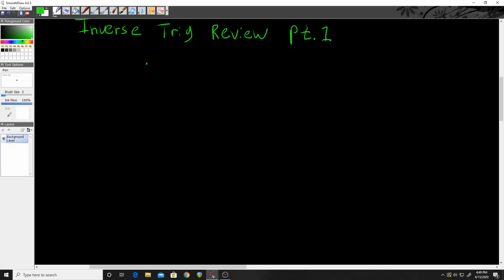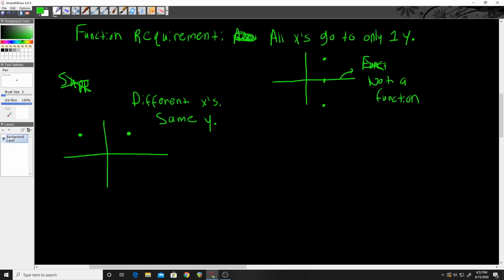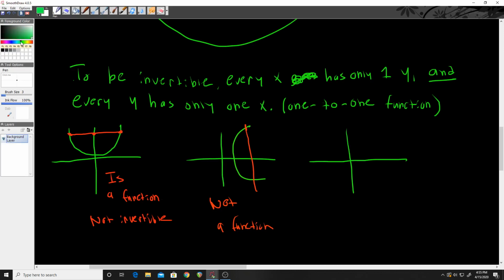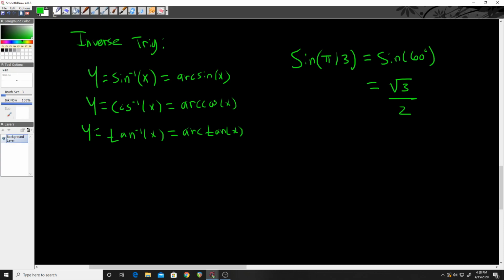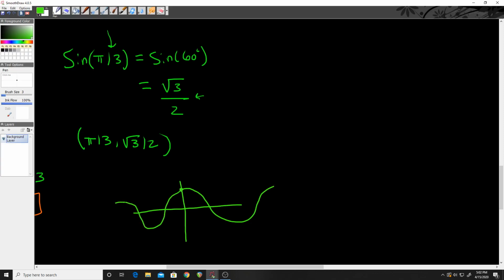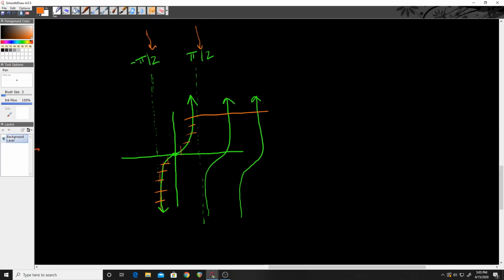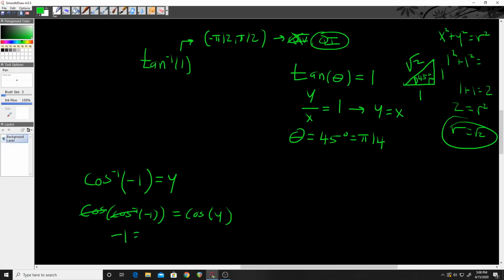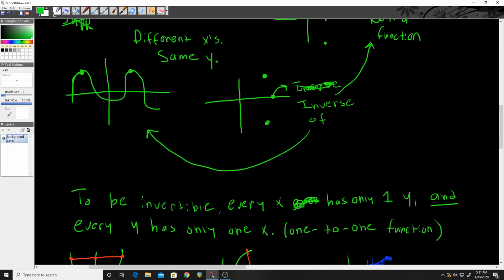Inverse Trig Review